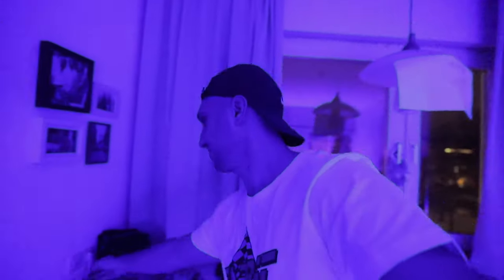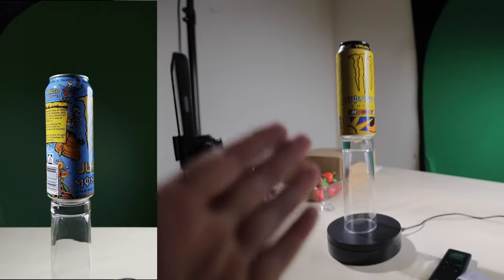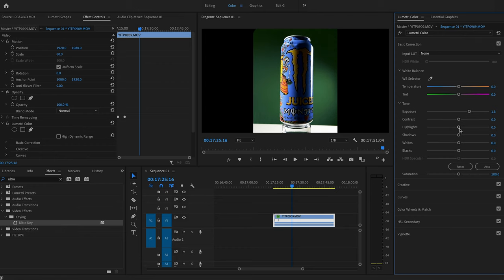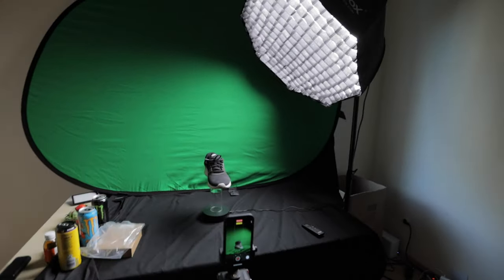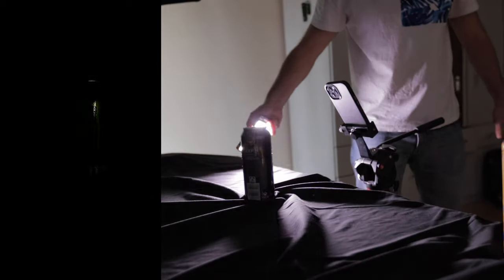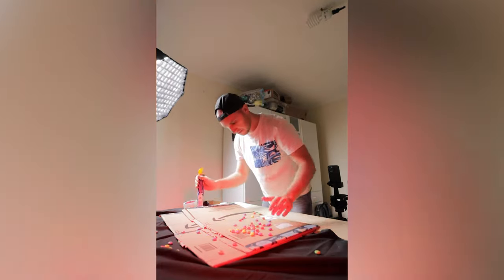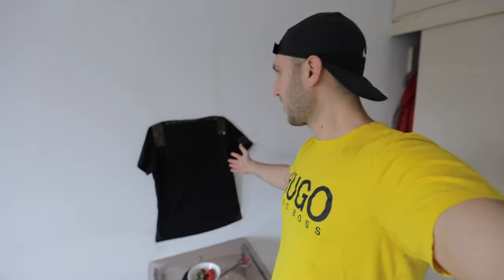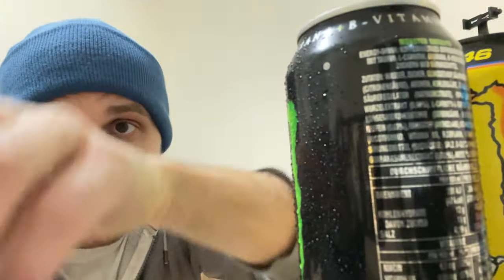Mobile Product Videography at Home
- Black Drop
- Godox Light 1
- Godox Light 2
- RGB Light
- Green Screen

Social Media